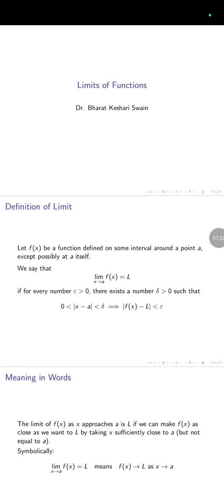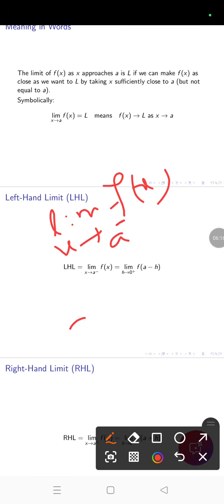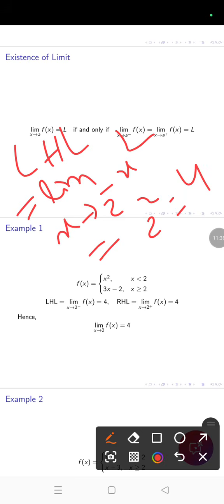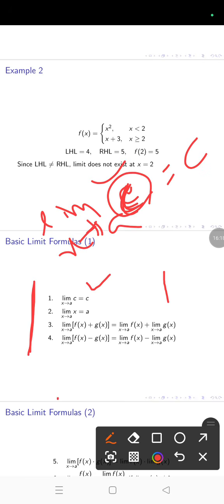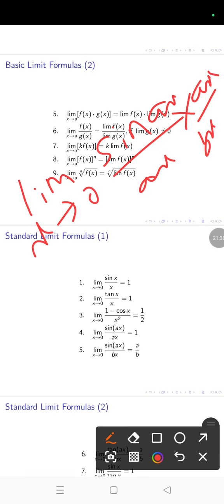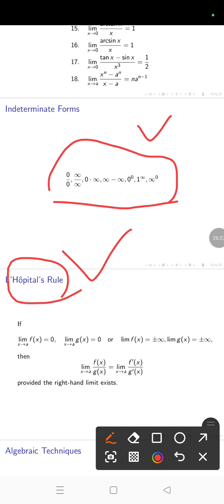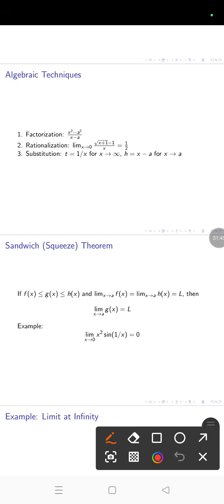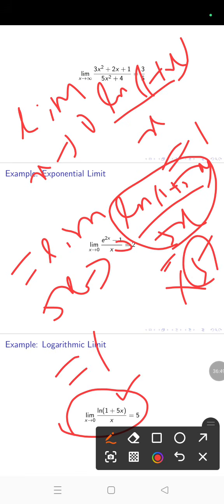Limits of the functions